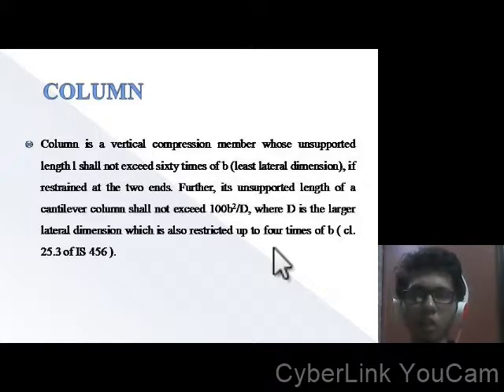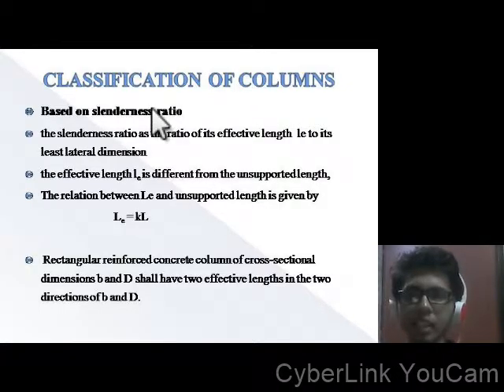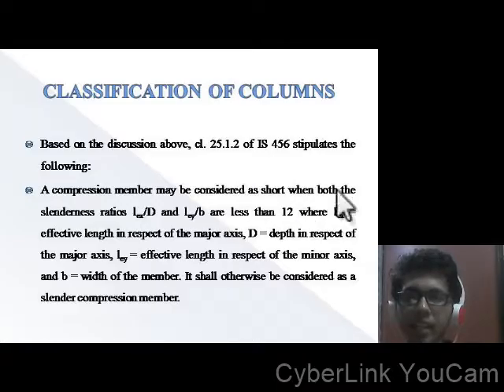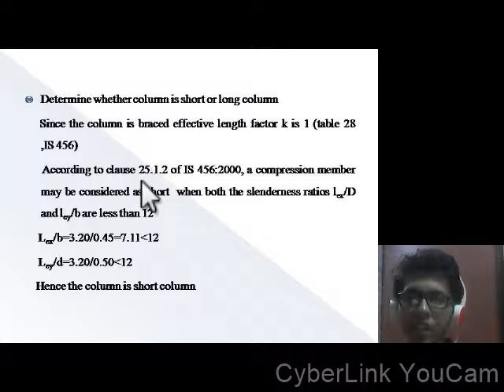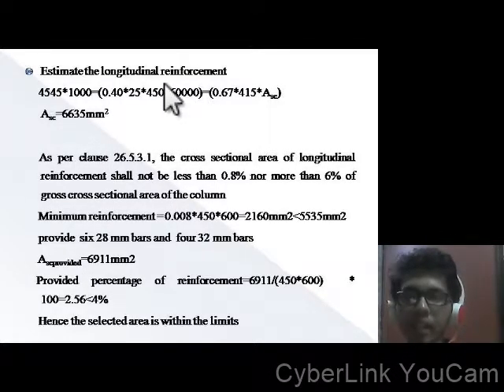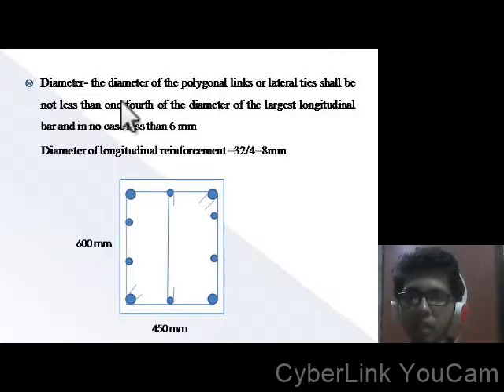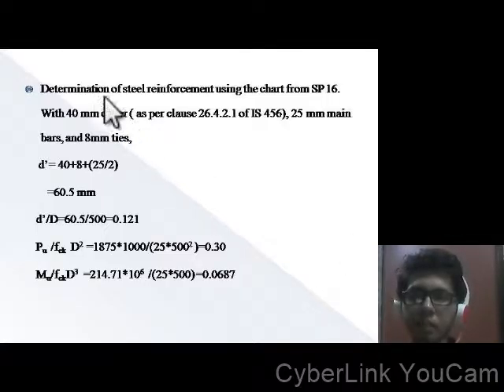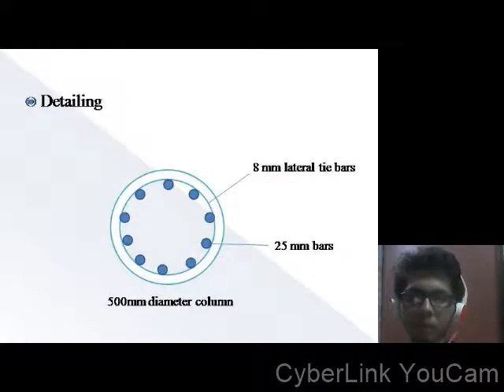Column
Intoduction to columns and design of short column